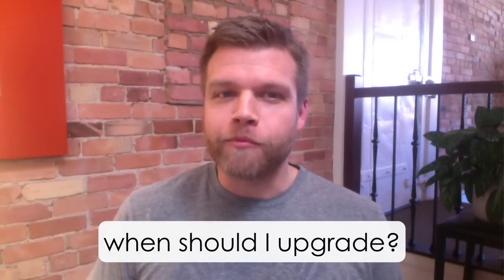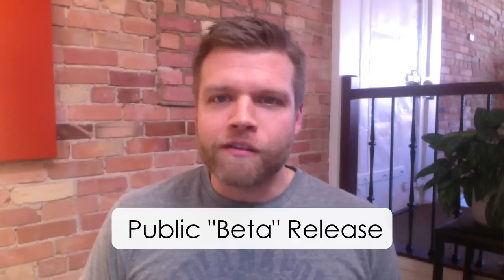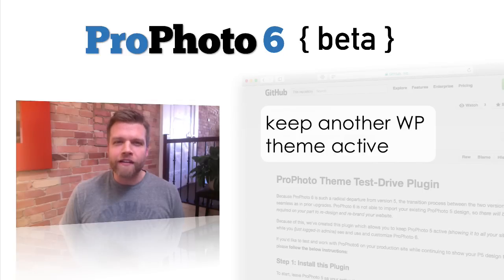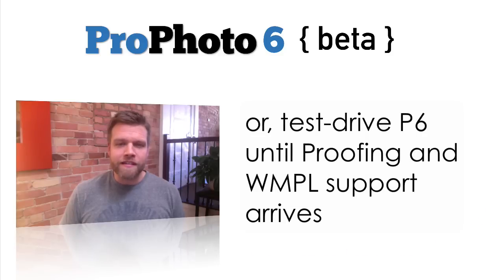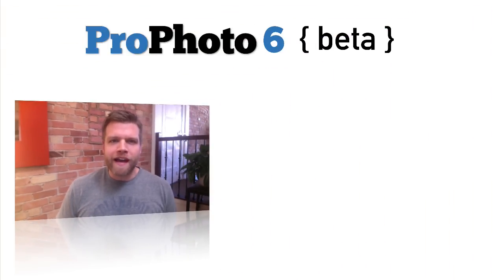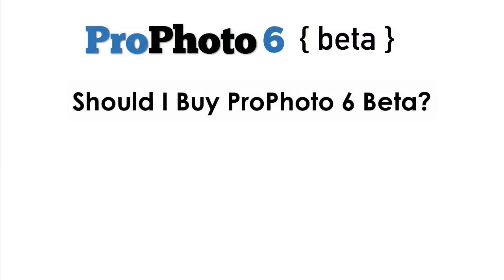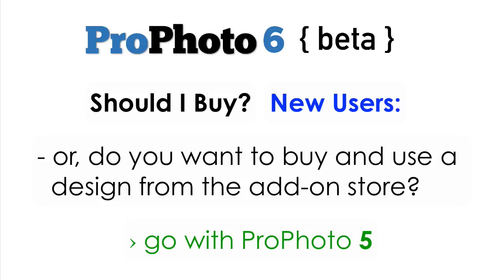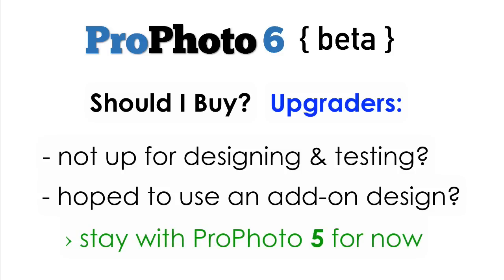ProPhoto 6 Beta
An explanation of the public beta release period of ProPhoto 6.  Should you buy or upgrade? We’ve got answers.  Checkout our road map get an idea of what kinds of things we will be adding and when during the beta period.